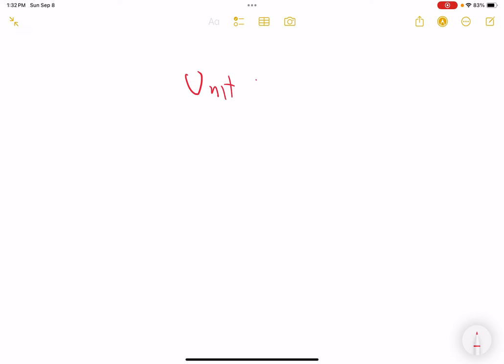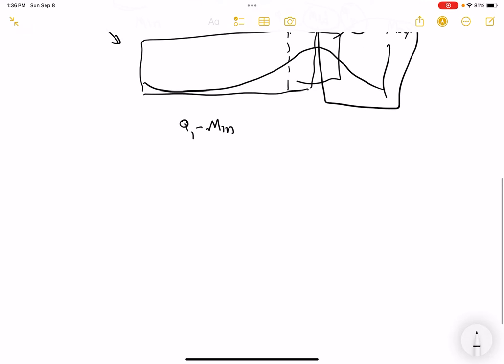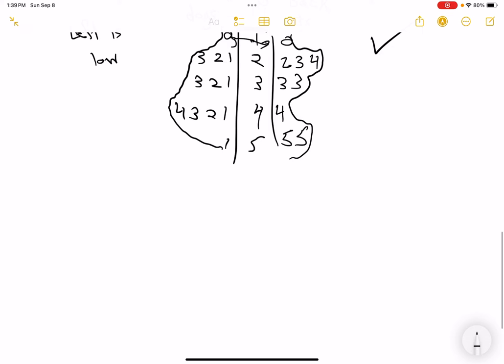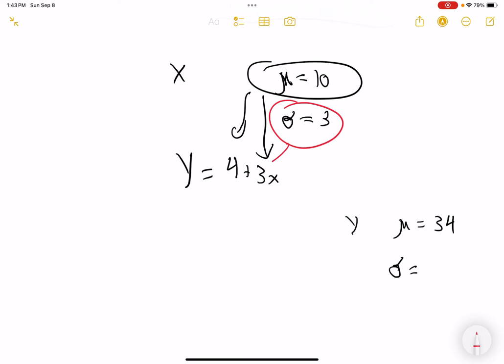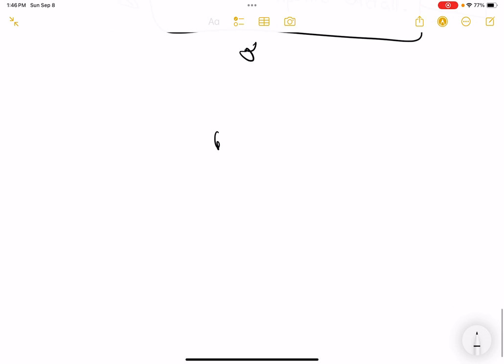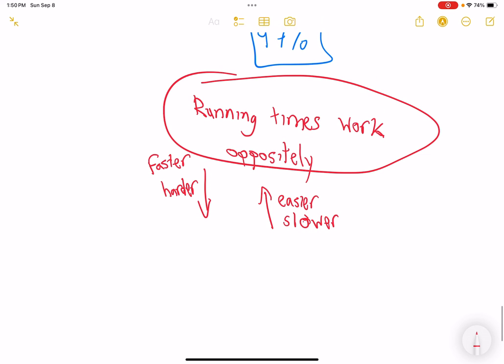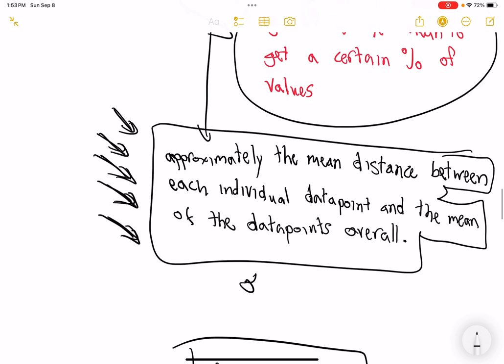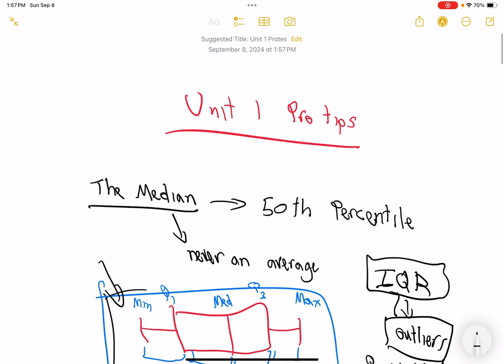Unit 1 Pro Tips